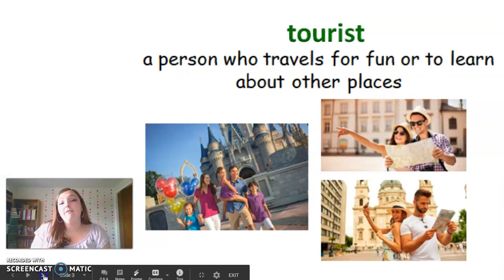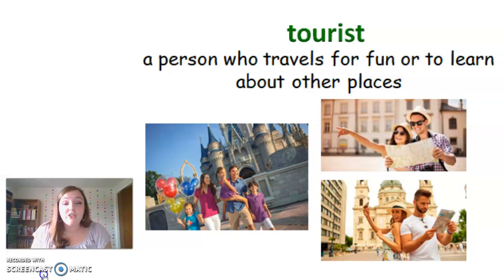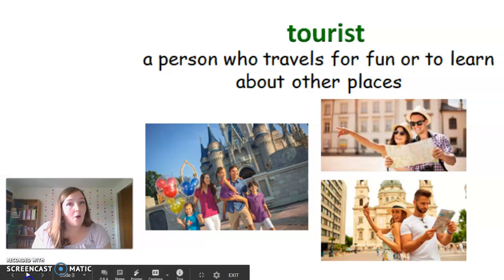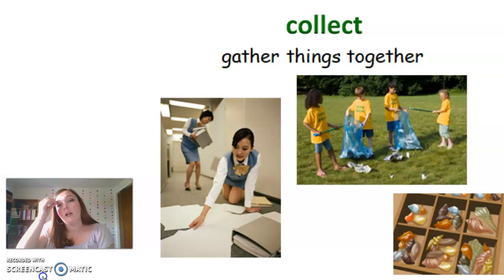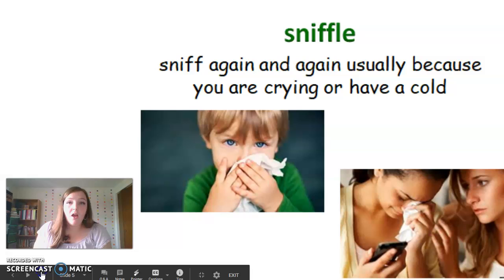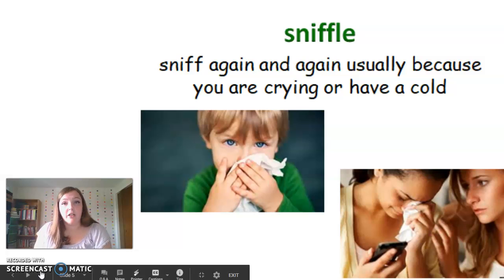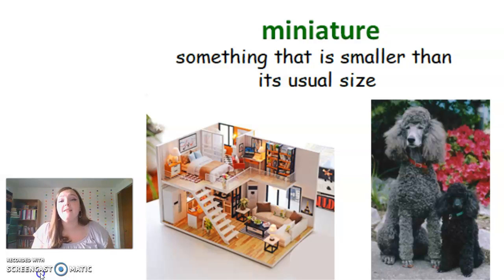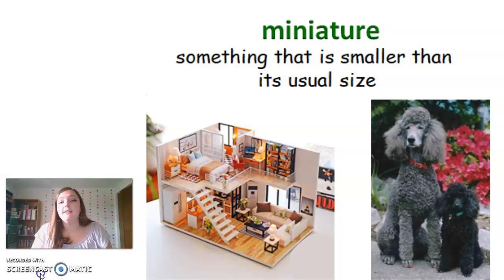5 27 Story Time Vocabulary Words